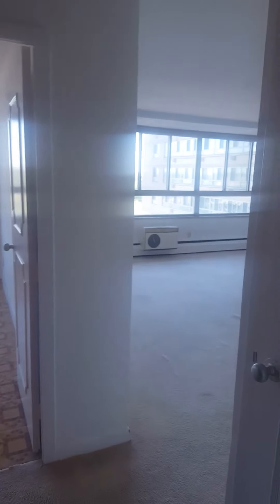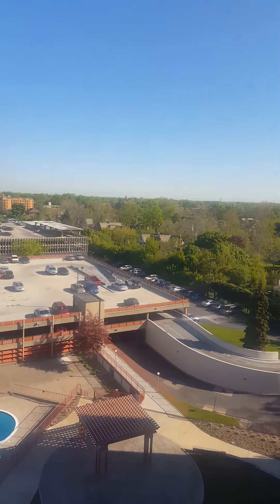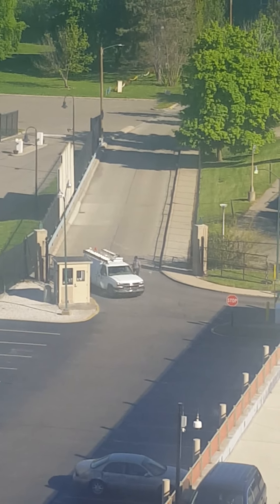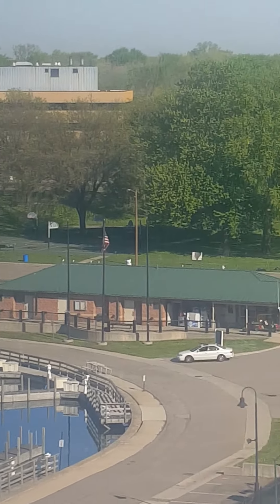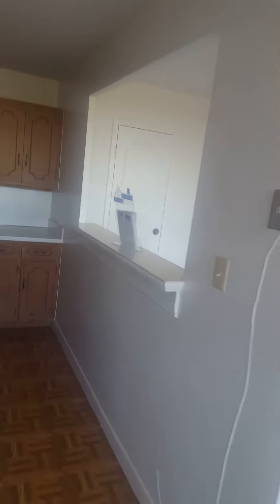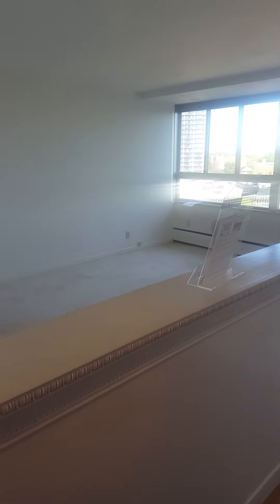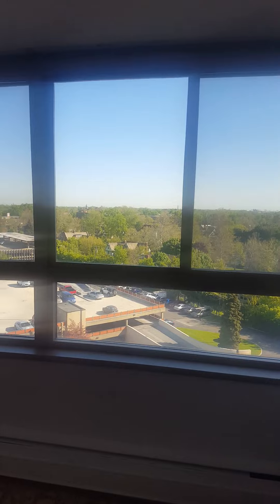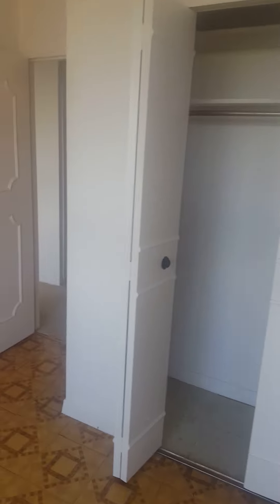Unit 803 Riverhouse coop apartment